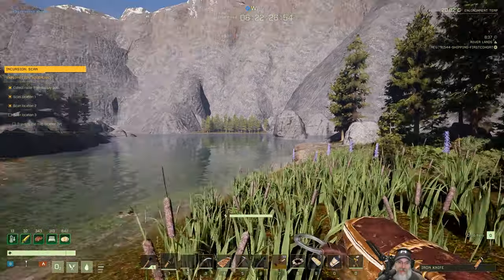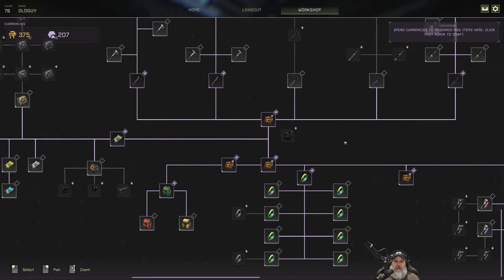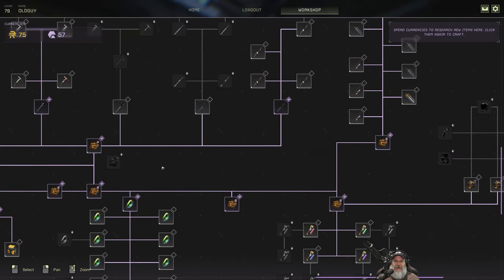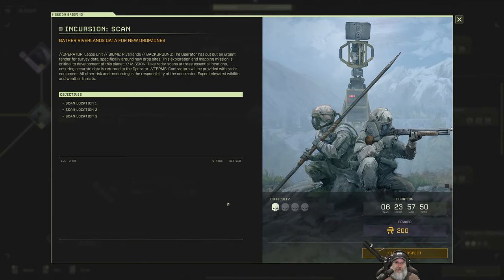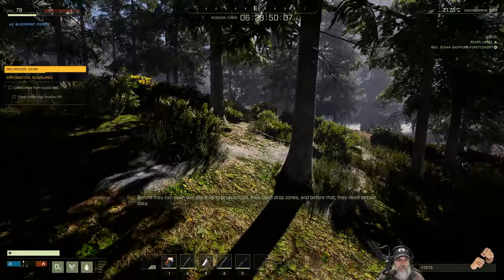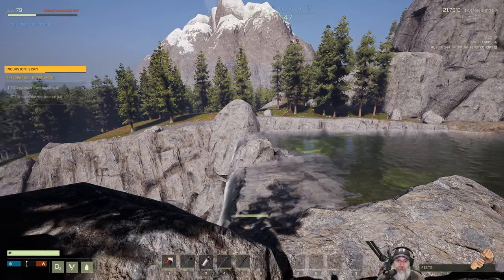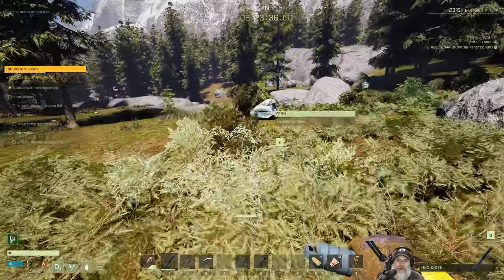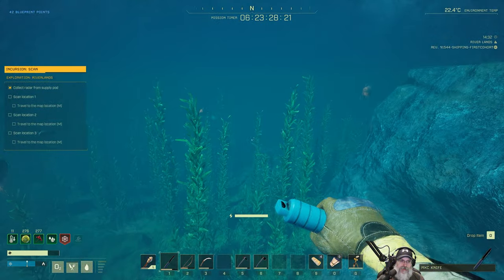Icarus First Cohort LP | E42 Incursion: Scan in the River Lands